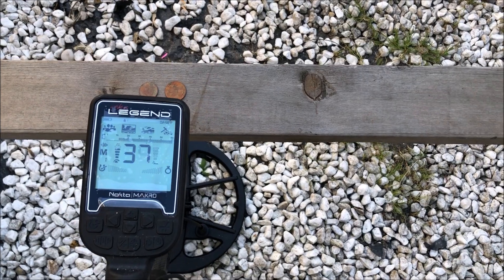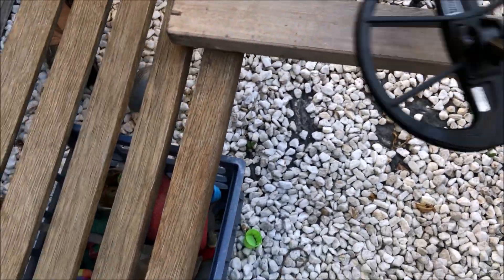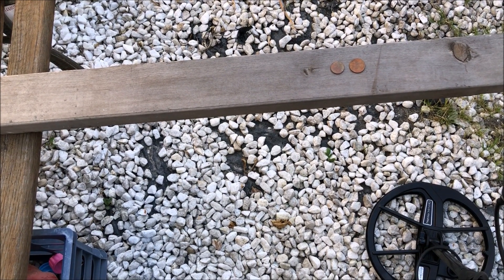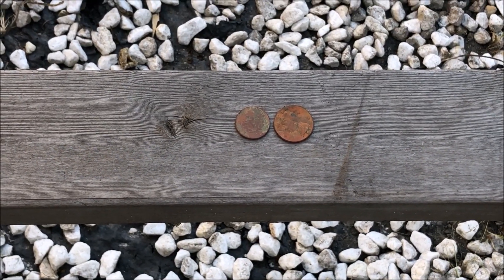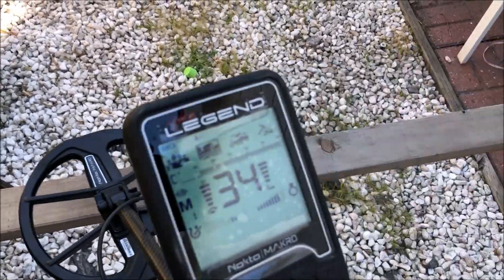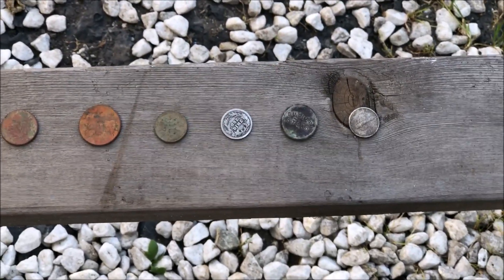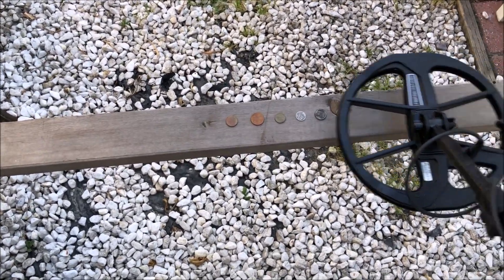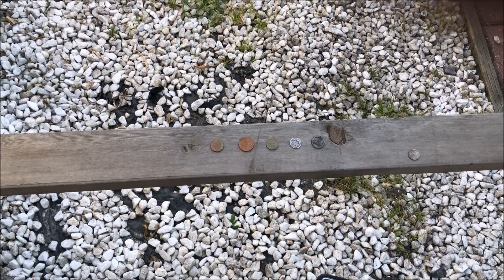Nokta Makro Legend CALABASH COIN TEST